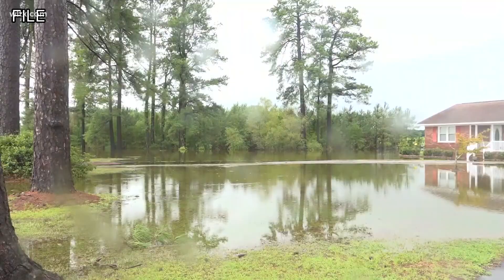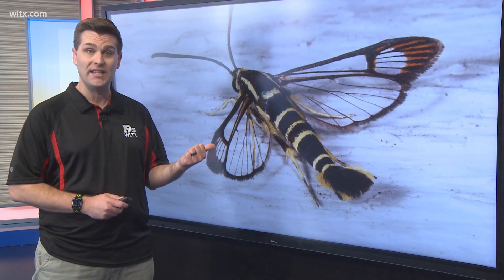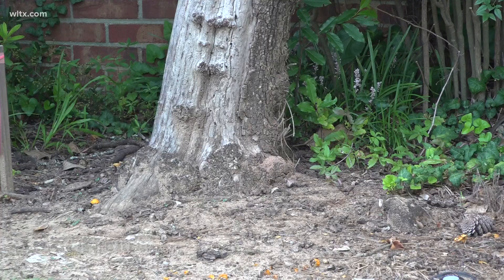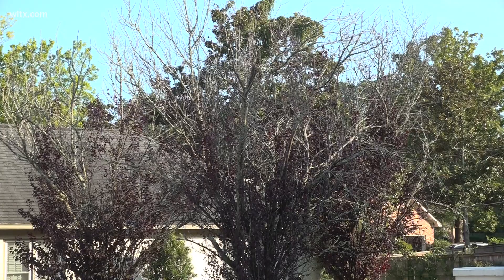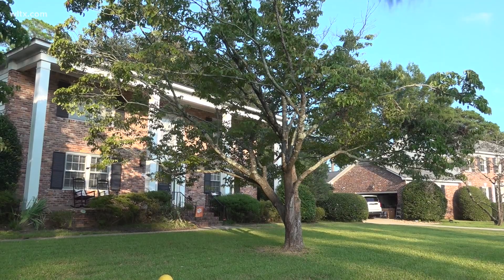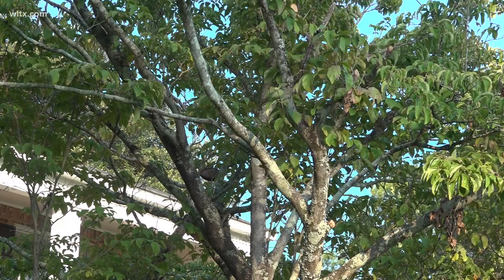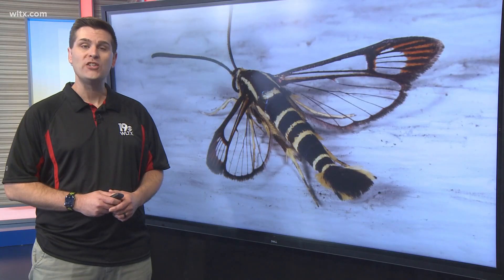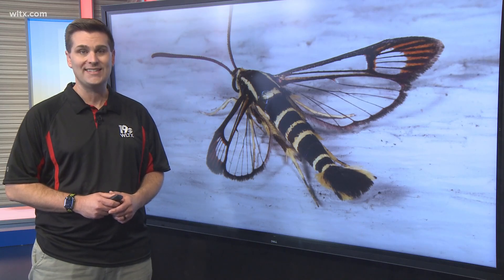These insects can kill trees from the inside out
Dogwood borer moths can kill affect a variety of trees, damaging the trees from within